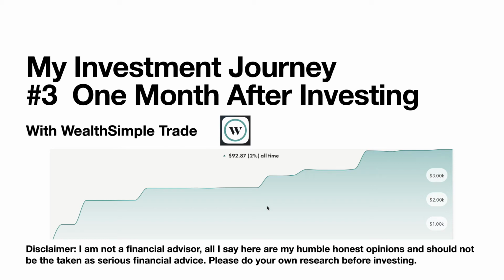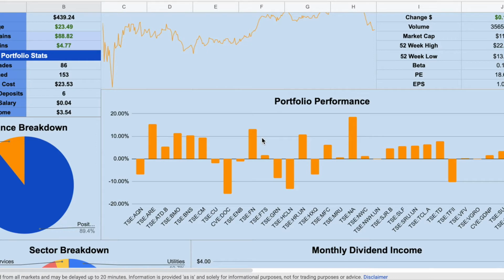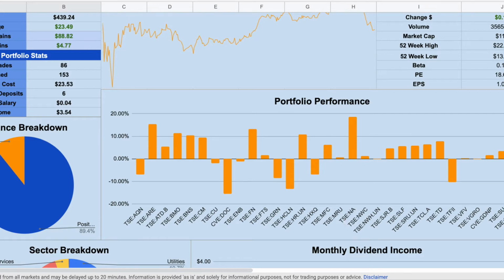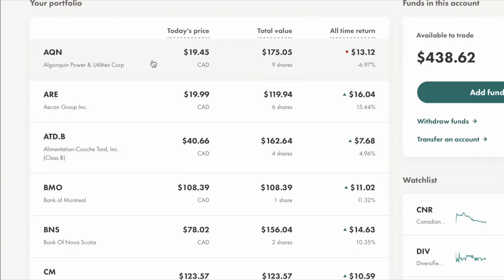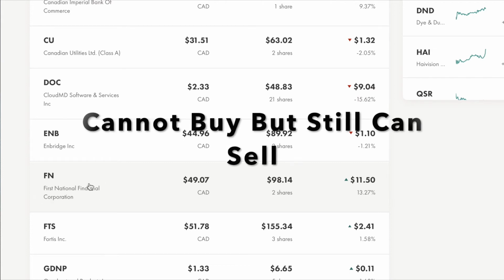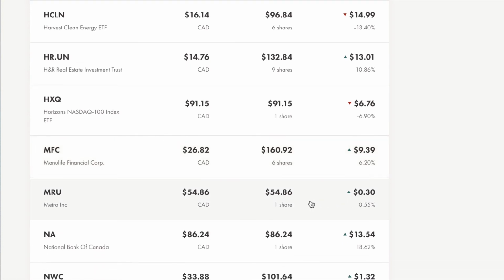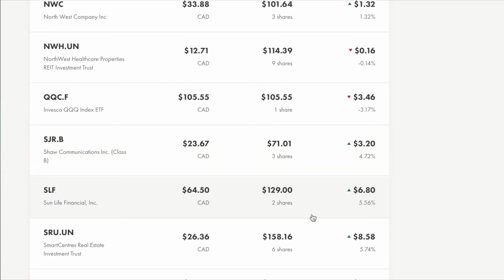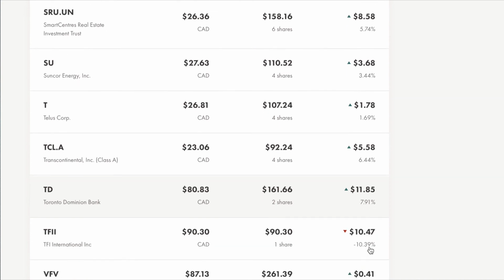My Investment Journey #3 One Month Result | $4127.87 Portfolio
In this video, I will talk about my result after investing one month in the Wealthsimpe trade platform. I will reveal my $4127.87 portfolio by going through all my stocks.

Please join me on my investment journey to financial independence! Please share any comments or thoughts you may have with me so that I can keep making this channel better and better!

If you sign up for Wealthsimple Trade with this link, fund your account, and spend more than $100 to buy stocks, you will receive $10 as a bonus!

Looking for a high-interest no-fee saving account? Consider EQ Bank, an online bank that offers a 1 .25% interest rate.

Another alternative could be Wealthsimple Cash, which sends money in seconds with friends and currently offers a 0.75% interest rate.

Check out this credit card for 2+% cash back for every purchase. Get 1-year annual fee waived and you have the choice to change to a no-fee credit card anytime!

All data and rewards shown are as of April 29, 2021